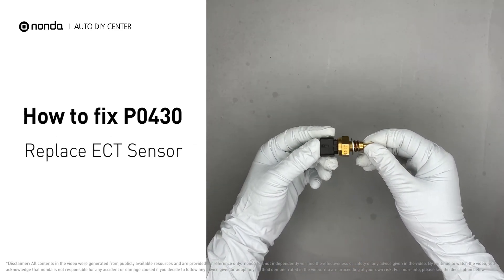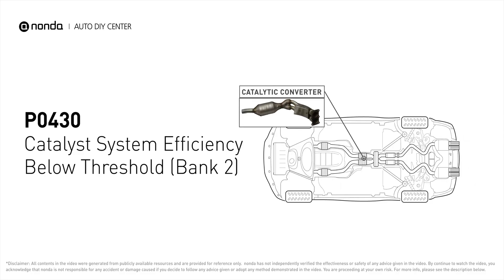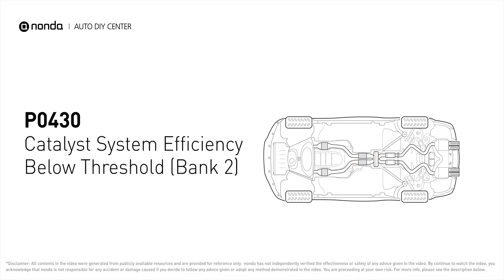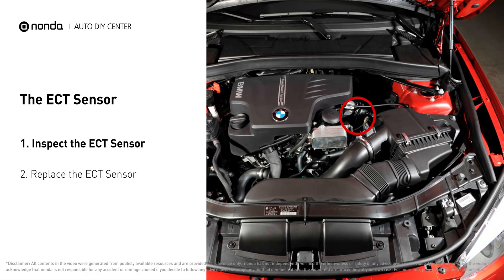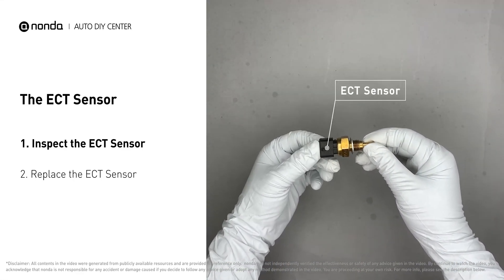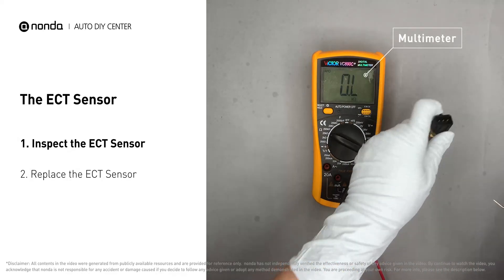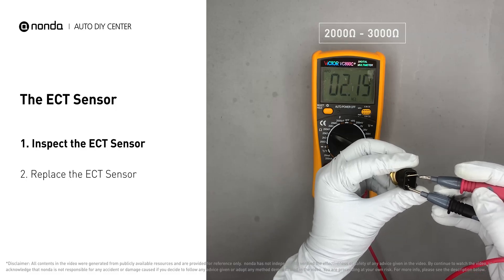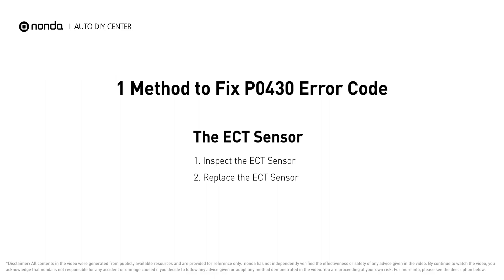How to Fix P0430 Engine Code with ECT Sensor Replacement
Claim your FREE engine code eraser

This video shows you How to Fix Engine Code P0430 with ECT sensor replacement.

Fix Engine Code P0430 | The ECT sensor
1. Inspect the ECT Sensor
2. Replace the ECT Sensor

0:00 Intro
0:09 What is P0430
0:24 ECT Sensor Replacement
1:04 Claim a FREE Engine Code Eraser